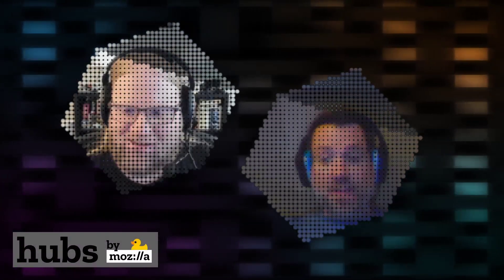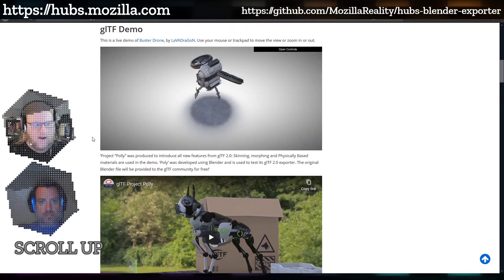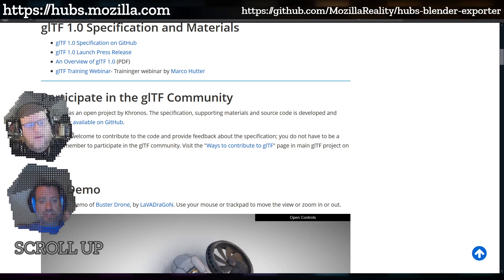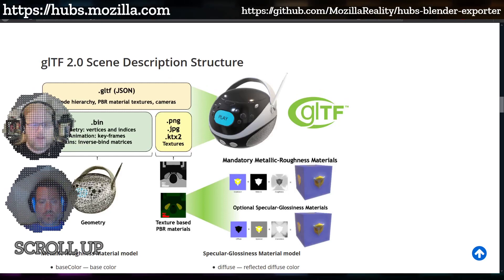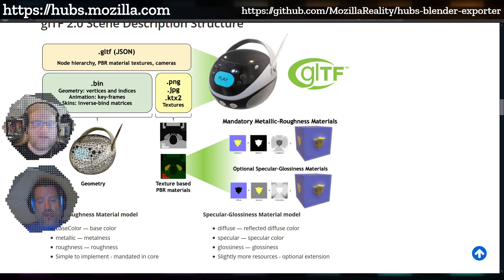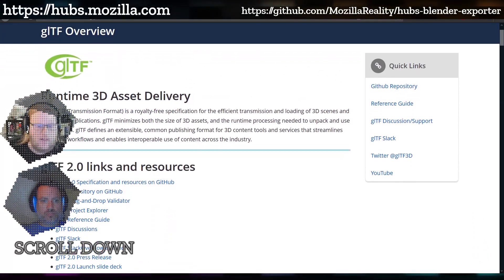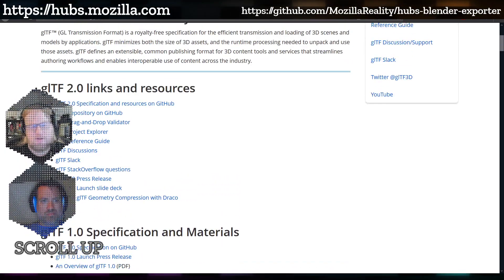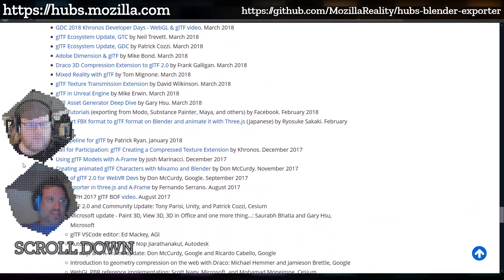Highlight: Dom explains the basics of the glTF model format and why it's so useful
Any questions?
Jim &amp; Dom explain how materials and textures work with the glTF file format. We go through the process of creating these materials in Blender, but the same principles apply to any 3d software. Special attention is given to dealing with transparency (alpha) problems you may encounter.